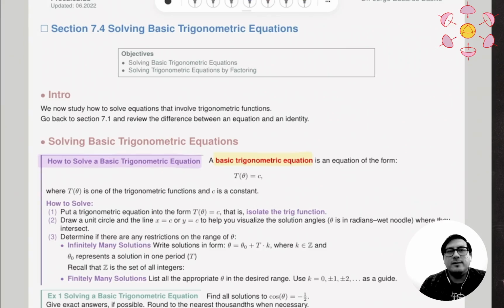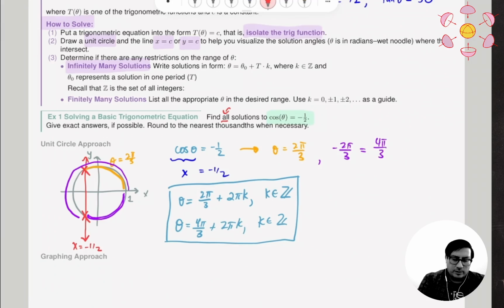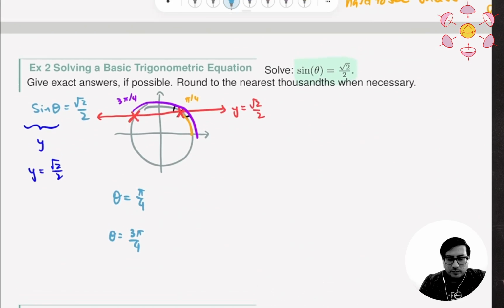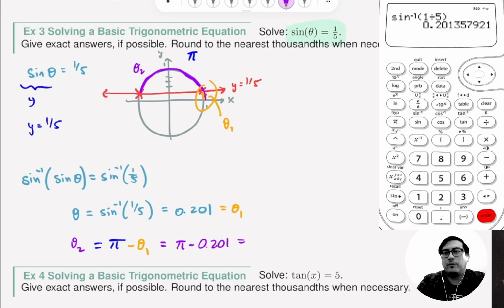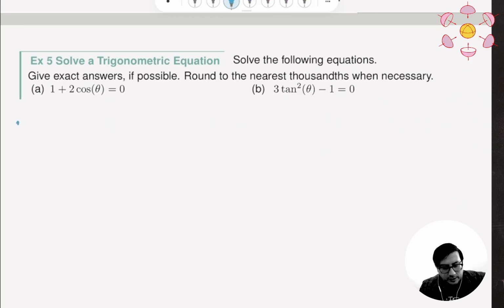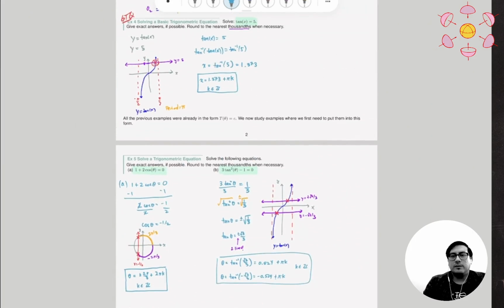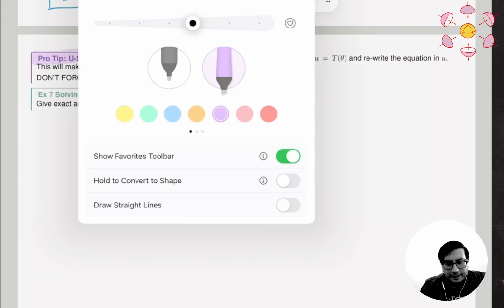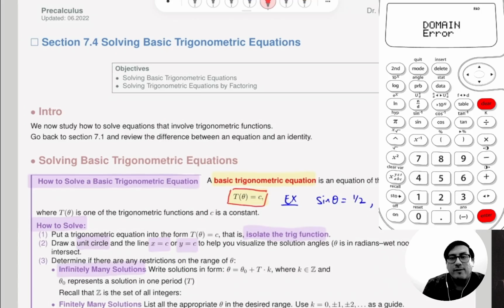Analytic Trig - Solving Basic Trig Equations (7.4)